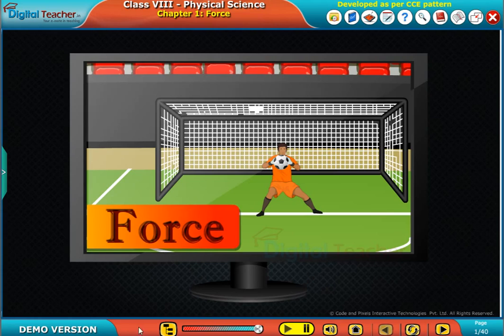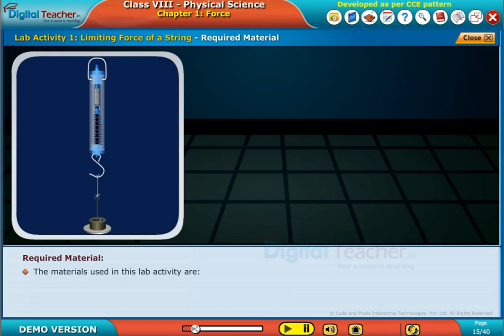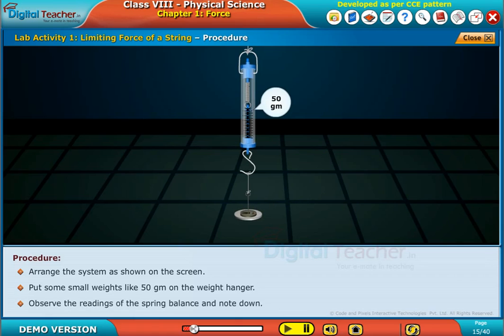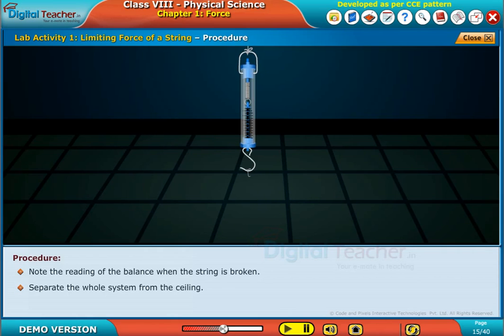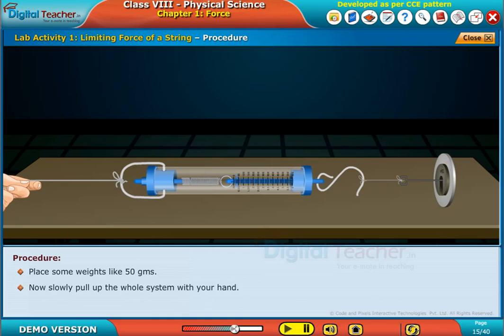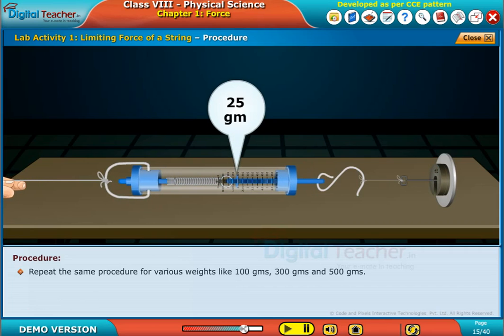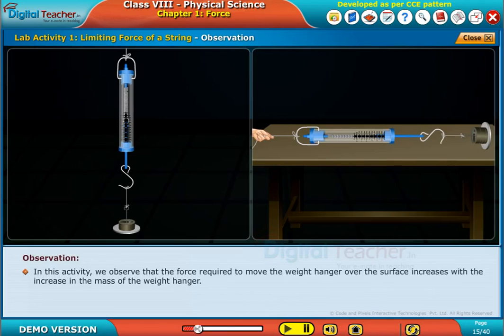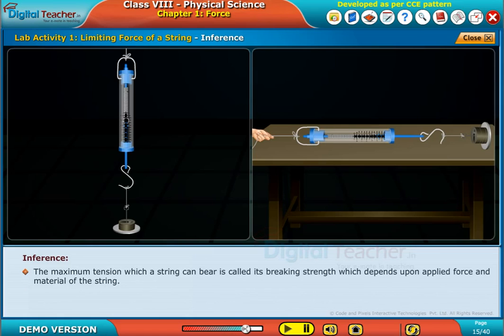Limiting Force of a String, Class 8 Physics | Digital Teacher